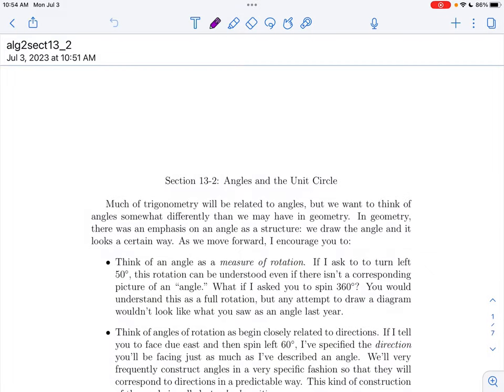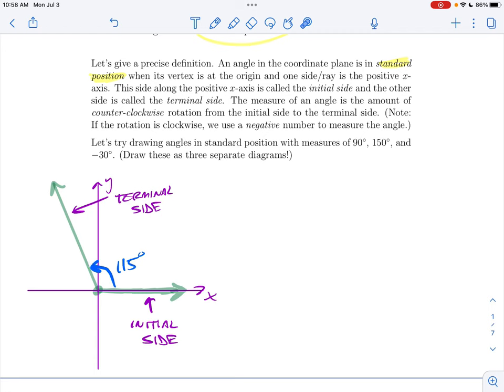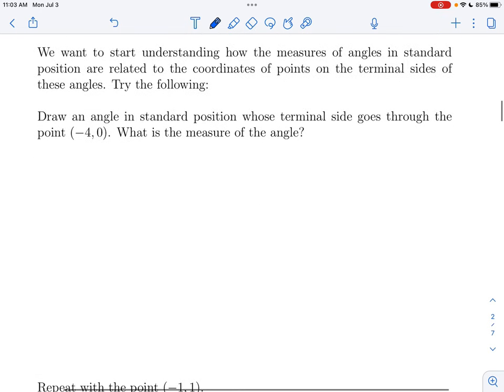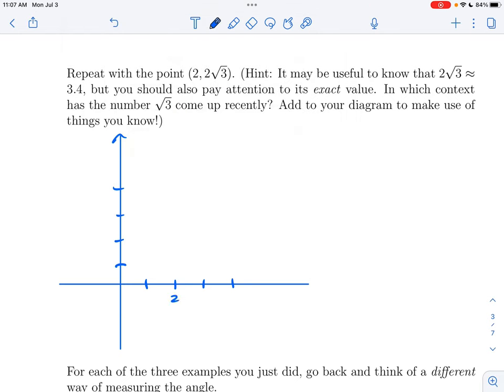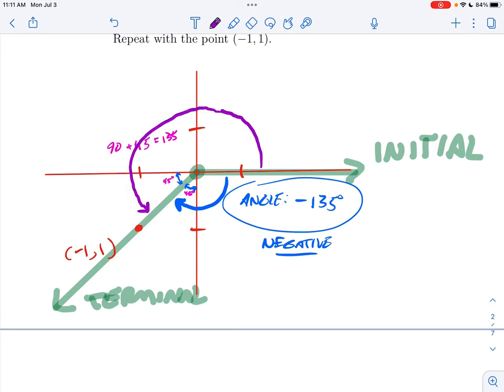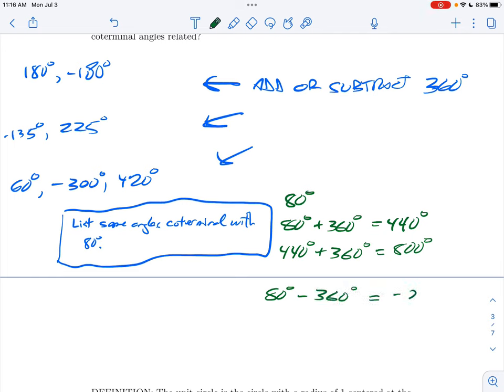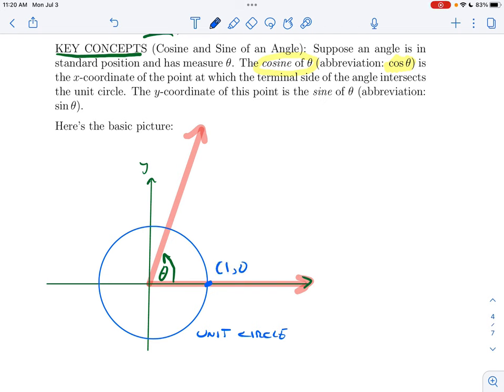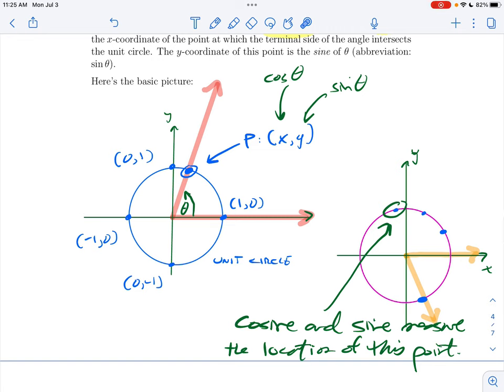Algebra 2/Trig Section 13-2, Part 1